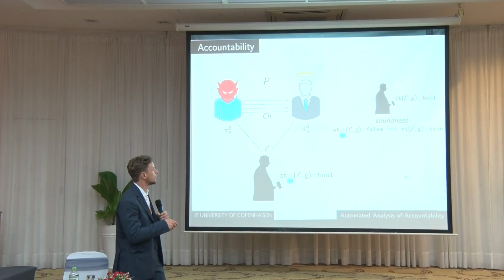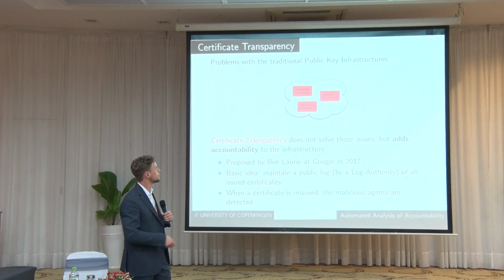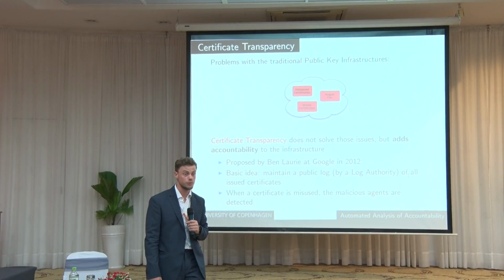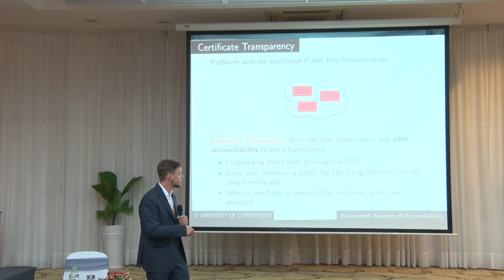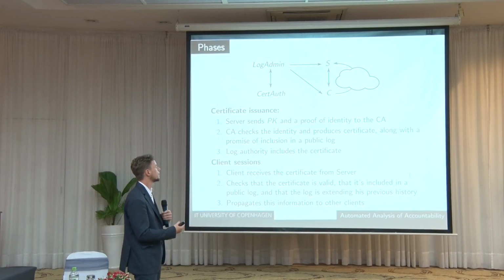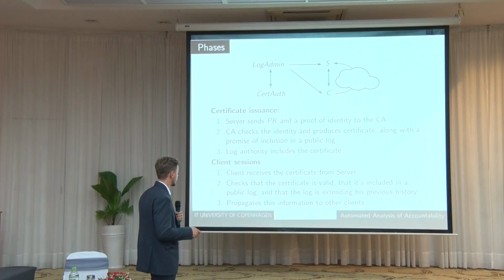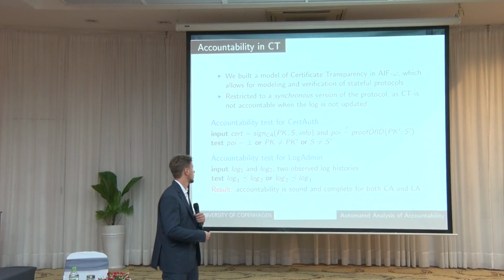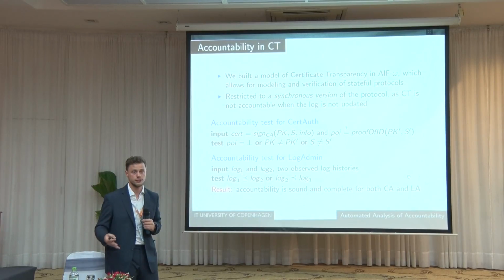Automated Analysis of Accountability 2